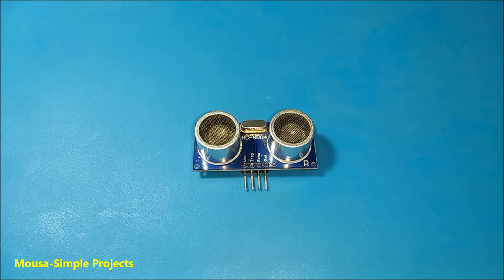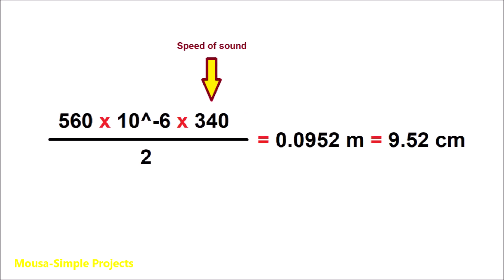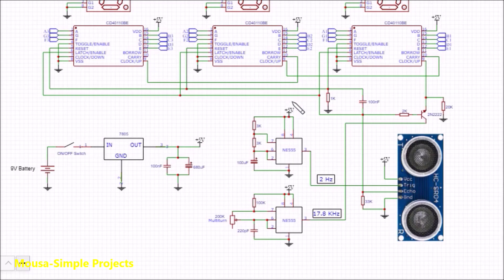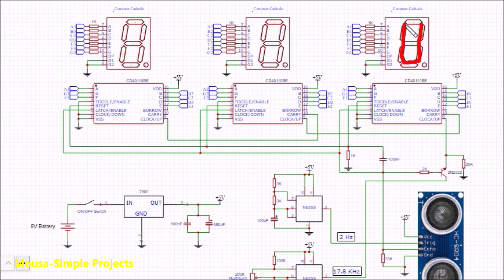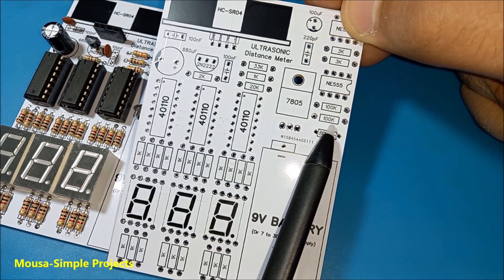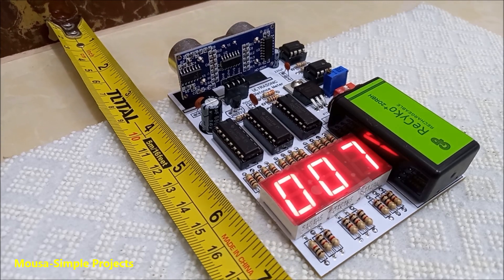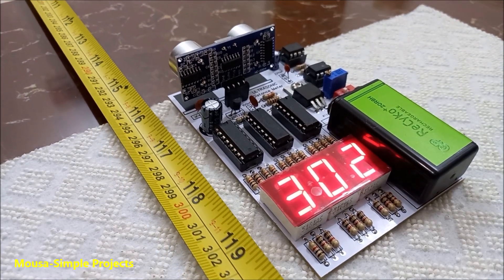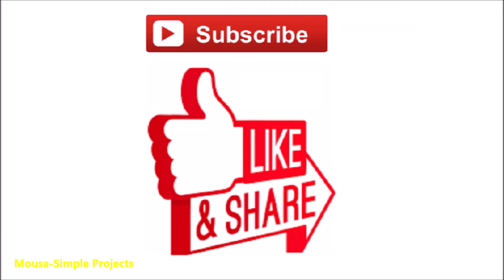Ultrasonic Distance Meter without Microcontroller / Electronic Distance Meter without arduino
Ultrasonic Distance Meter without Microcontroller / sonar sensor
You can download the Gerber file of this PCB from PCBWay